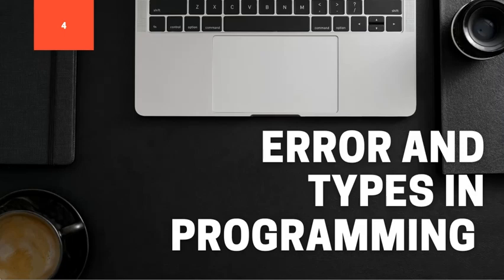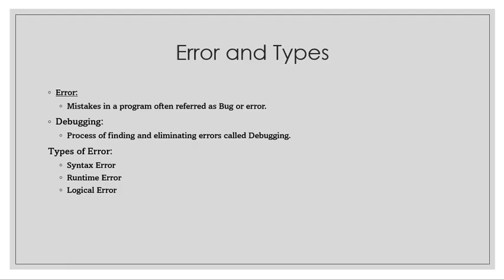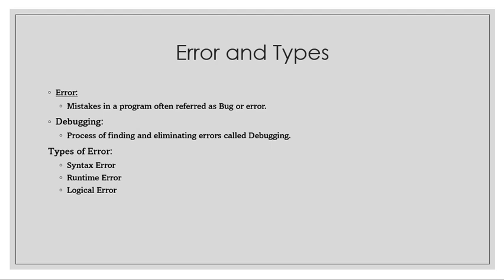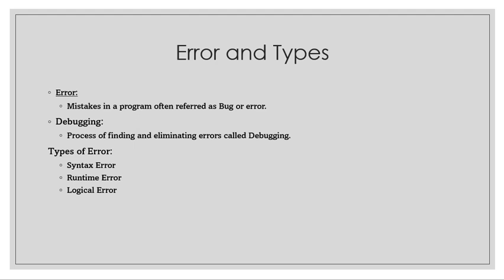what is error and types in programming?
Error and types in programming